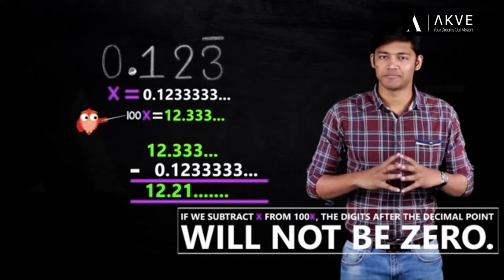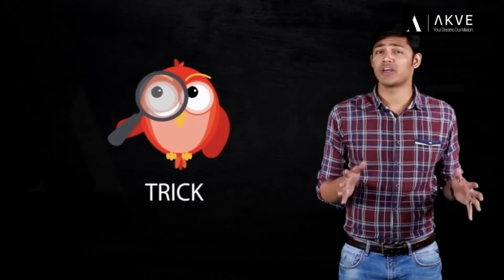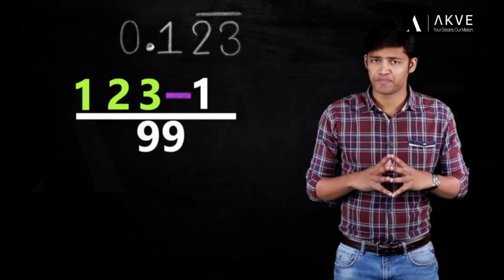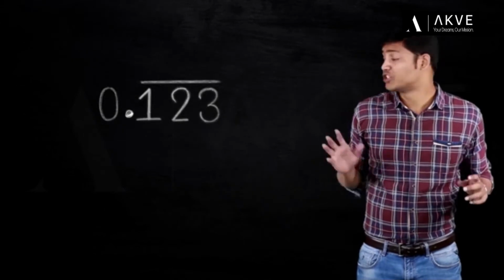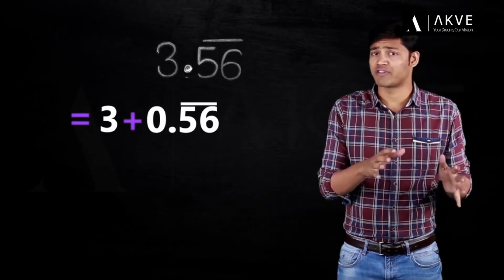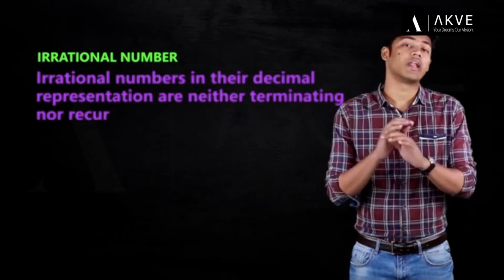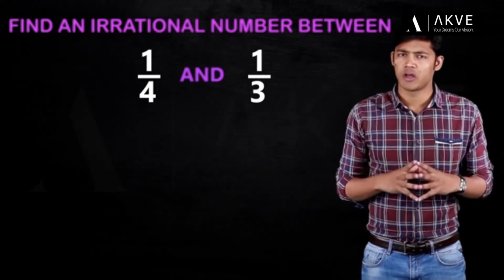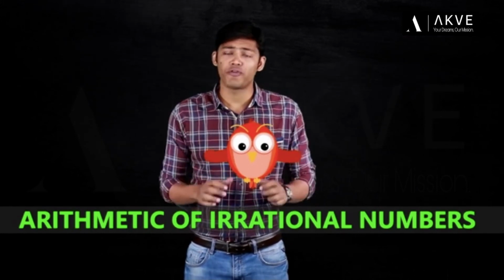Math class 9 Chapter 1 Number System (Part 7) | Problems on Conversion of Numbers in P/Q form.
Converting decimals to P/Q form.
Problems on conversion.
Exercise Questions
Conversion of Terminating decimal numbers to p/q form with examples.
Conversion of Non terminating & Recurring decimal numbers to p/q form with examples